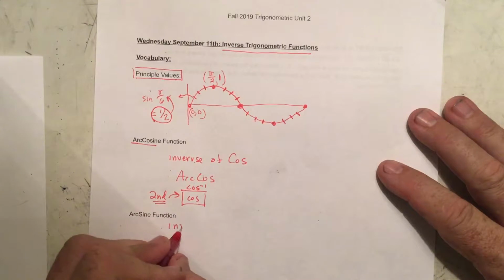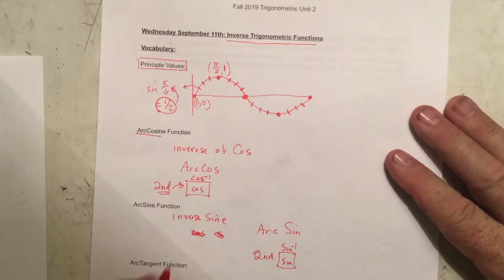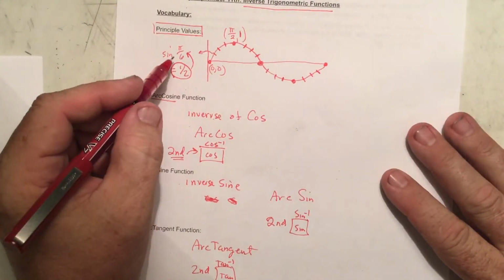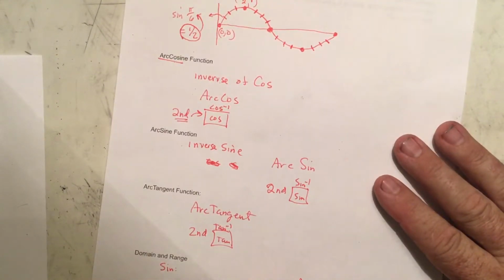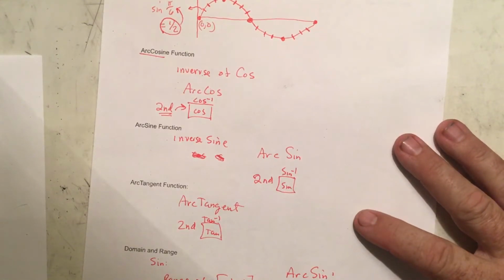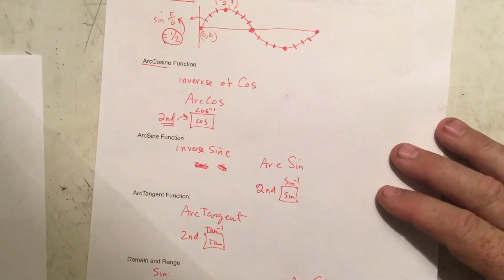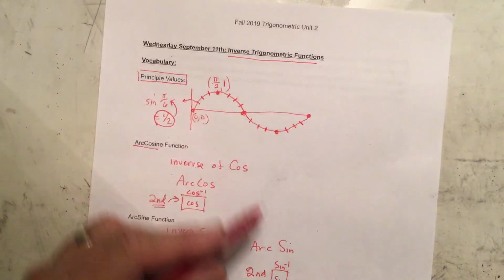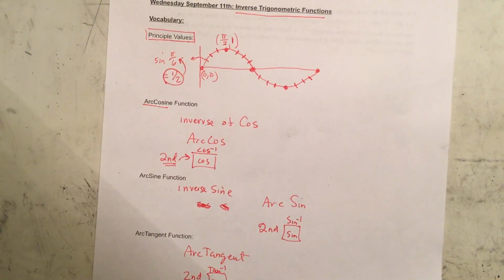Trigonometry part 2; Assignment 14 vocabulary